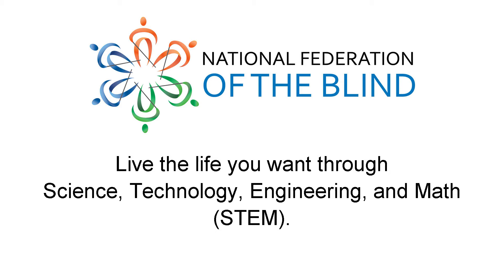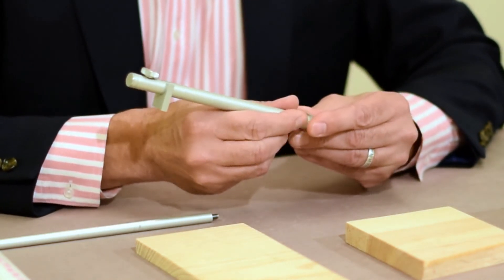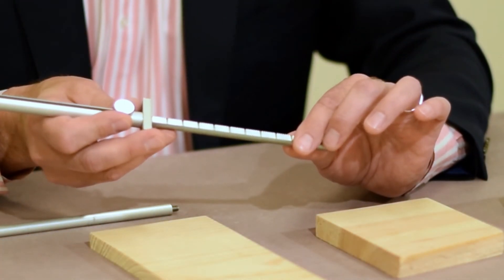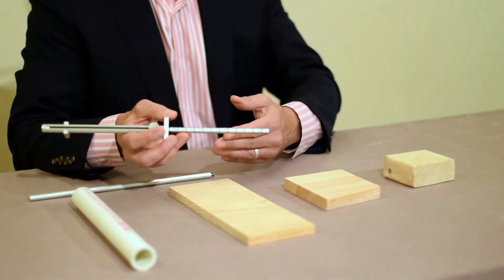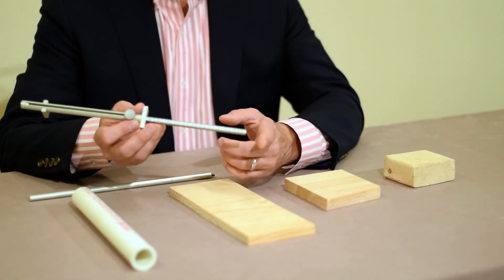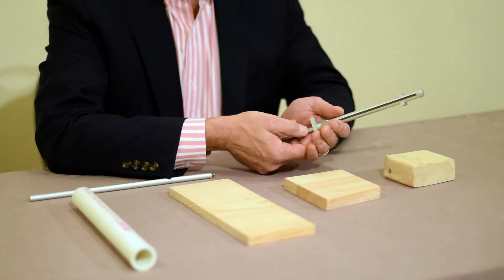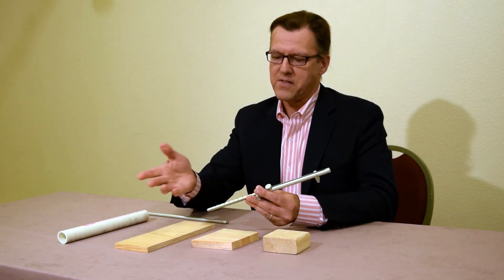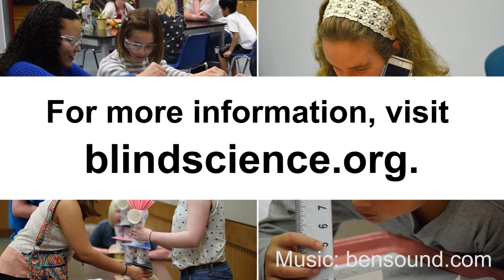Mark Barlow Explains the Click Rule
Mark Barlow, the Industrial Arts Instructor at BLIND, Inc., introduces us to the click rule, an efficient tactile measuring device.